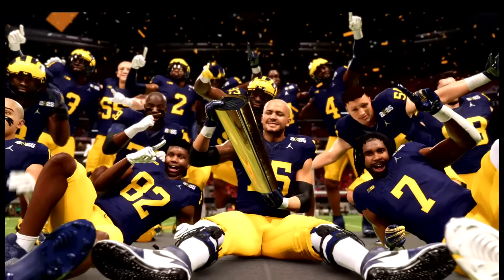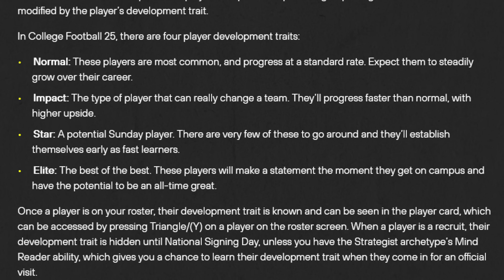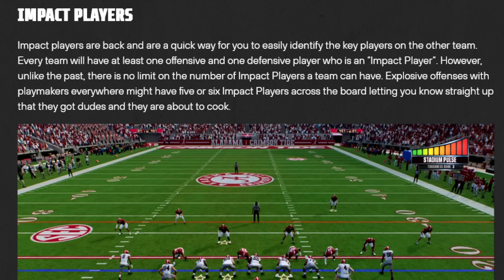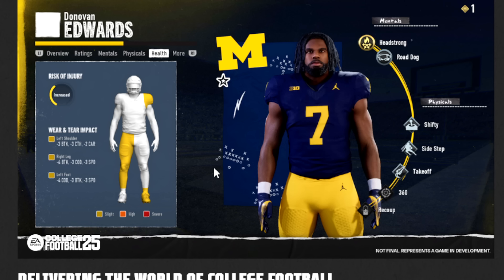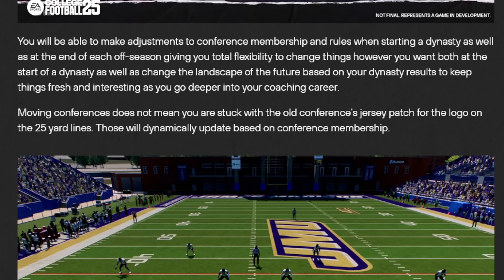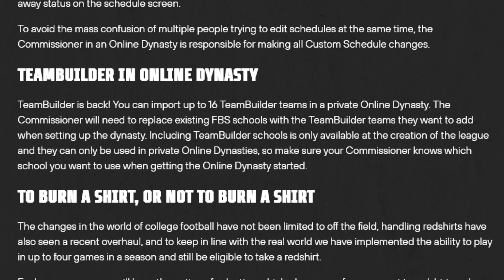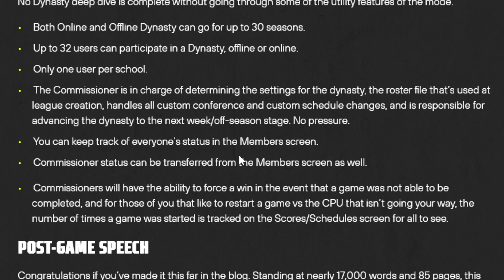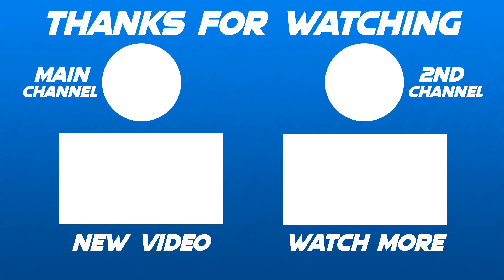College Football 25 Dynasty Mode | Wear & Tear Looks AWESOME, CFB Playoff, Customization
The Dynasty Mode trailer dropped for College Football 25 along with a lengthy deep dive article. I'm making multiple videos breaking down the news in great detail. This video focuses on the new wear and tear system as well as customization within Dynasty mode and more features.